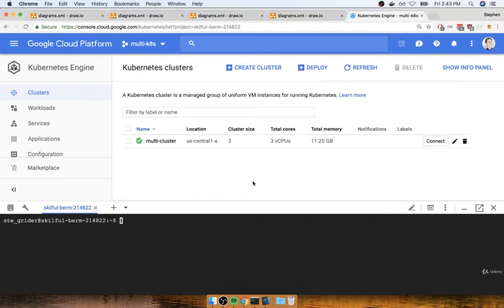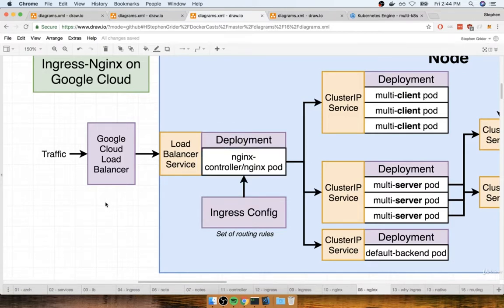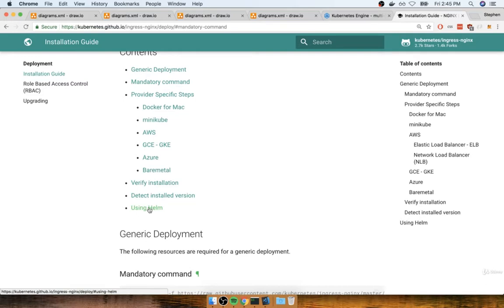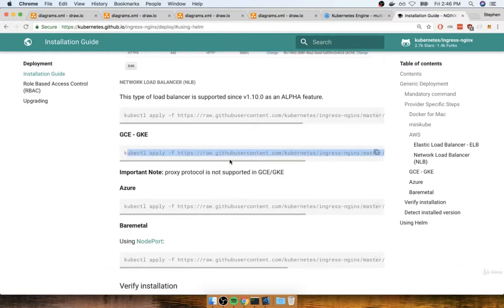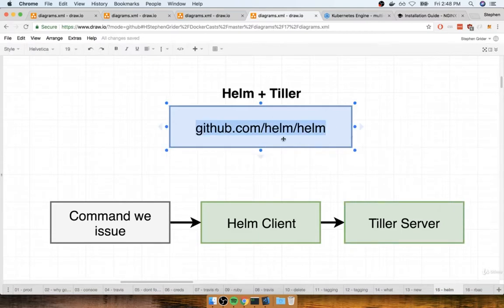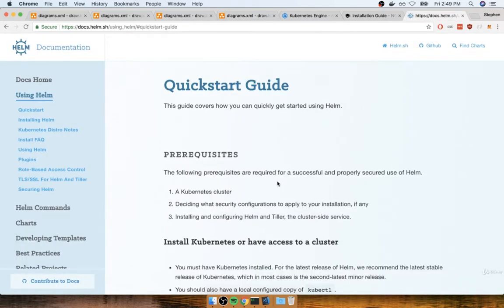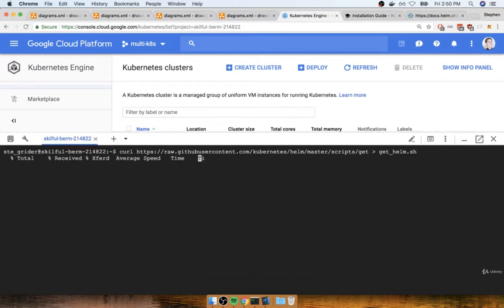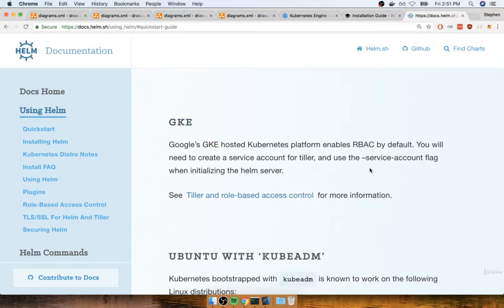242 Helm Setup